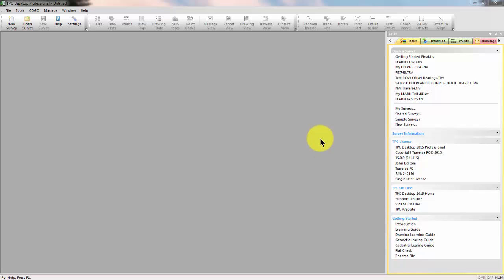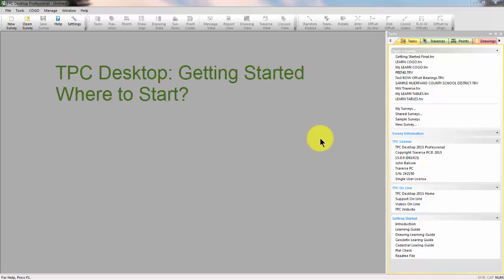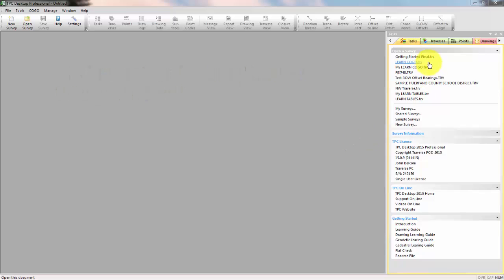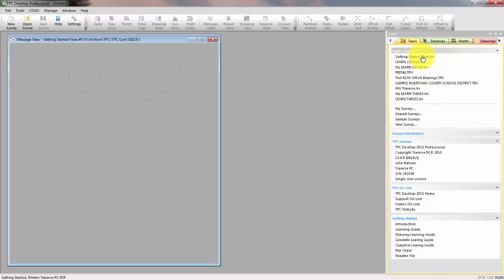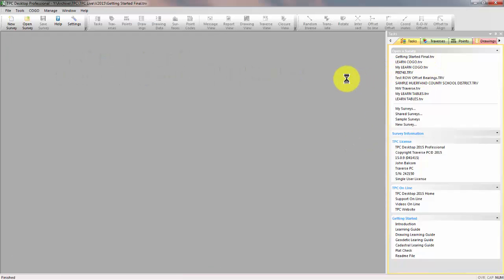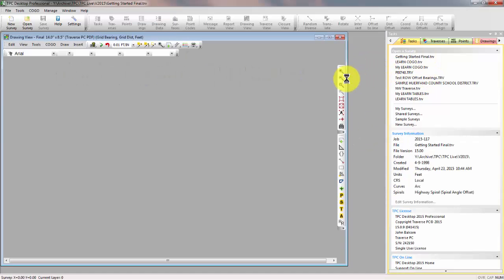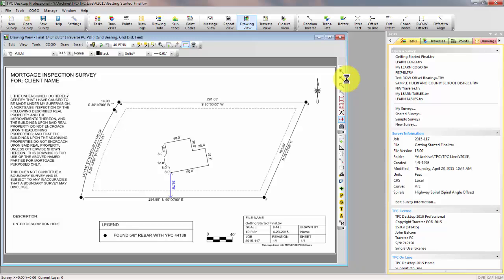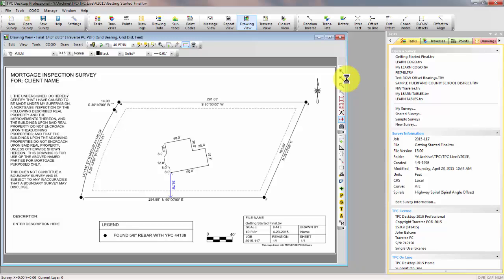TPC Morgtgage Survey: Where To Start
How to get started using TPC Desktop